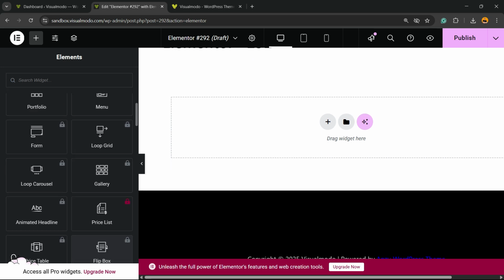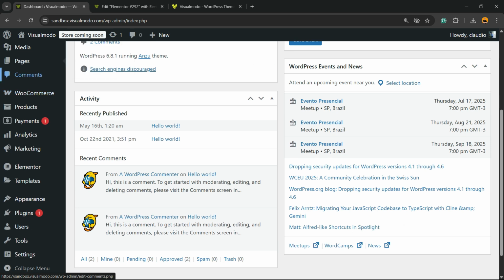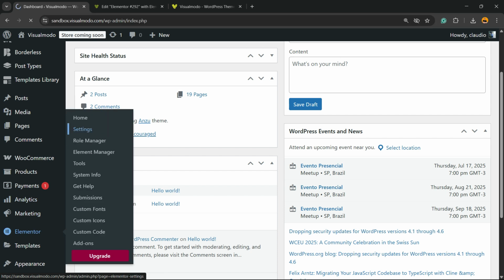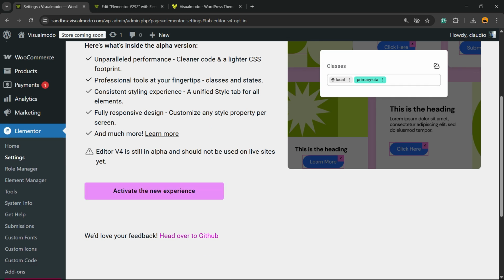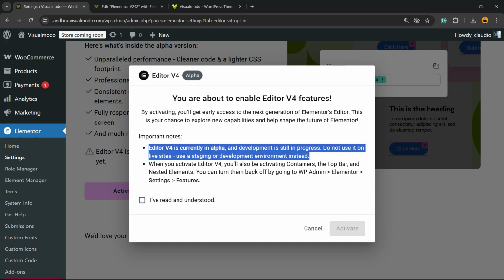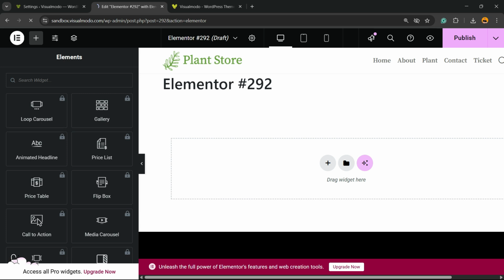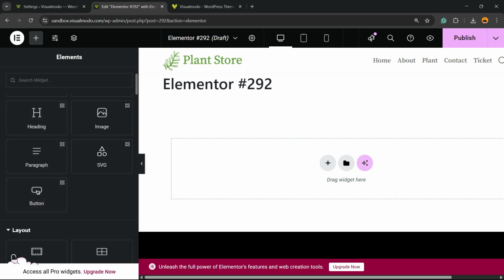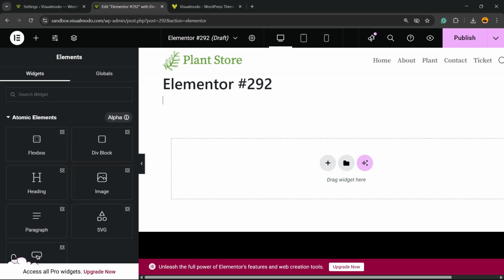How To Activate & Enable New Elementor Editor Experience in WordPress?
Elementor has released an updated editor experience with new features, improved performance, and a more intuitive interface. If you're wondering how to access it, this video will show you step-by-step how to activate and enable the new Elementor editor in your WordPress site.

Whether you're a web designer, developer, freelancer, or small business owner, learning how to unlock the new Elementor editing interface will make your website-building process faster, smoother, and more efficient.

📌 In this video, you’ll learn:
✅ How to activate the new Elementor editor experience
✅ What’s new in the Elementor update (2025 features overview)
✅ How to enable experimental features safely
✅ How the new interface improves workflow and productivity
✅ Bonus tips to customize Elementor settings for better performance

💡 Perfect for:
Web designers, WordPress developers, freelancers, Elementor users, agency owners, digital marketers, and anyone who uses WordPress + Elementor to build websites.

🛠️ Tools & Features Covered:
Elementor (Free & Pro)
WordPress (latest version)
New UI & editor features
Experimental settings and safe activation

🔥 Don’t forget to:
📤 Share with your team or other Elementor users